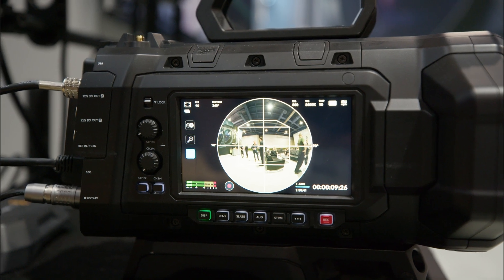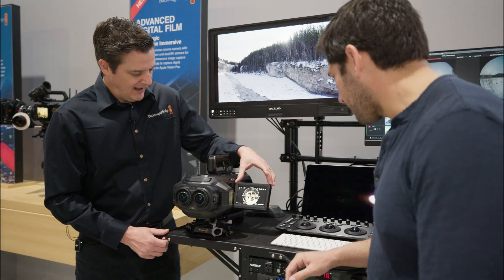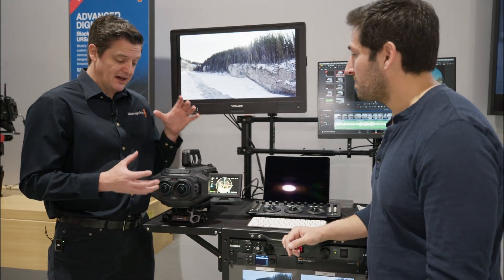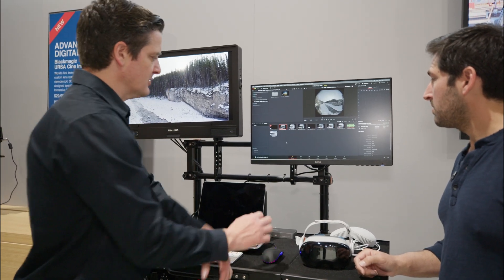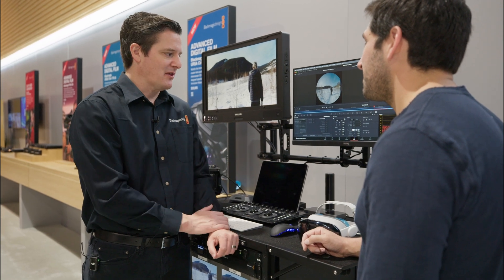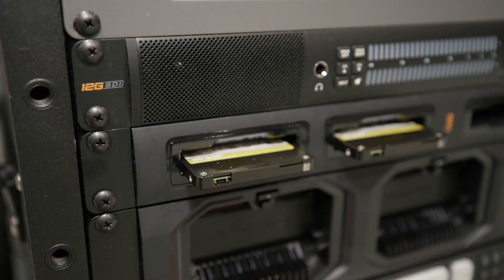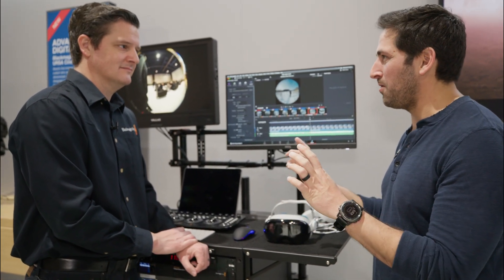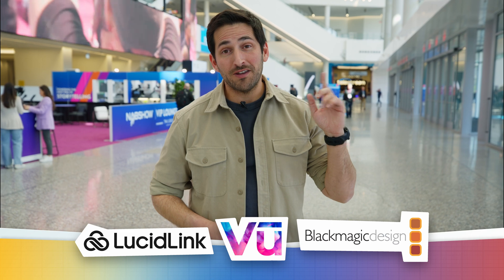Blackmagic URSA Cine Immersive: Inside the Complete Apple Vision Pro Workflow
Blackmagic unveils the URSA Cine Immersive, their specialized camera system designed specifically for Apple Vision Pro immersive video production. This video breaks down how the dual 12K sensor system works, the lens space workflow that simplifies production, and how DaVinci Resolve integrates seamlessly with the new format.

🛠 TOOLS & RESOURCES

Hands-On with Blackmagic's PYXIS 6K and URSA Cine 12K Cinema Cameras

⏱ CHAPTERS
00:00 Intro
00:15 Key Features
02:04 Viewfinder and Controls
03:08 Focus and Exposure
03:44 Post-Production Workflow
05:24 DaVinci Resolve Integration
07:40 Upcoming Features
09:15 Lens Space Workflow
12:13 Export Process
13:07 Apple Immersive Video Formats

📰 CREDITS
Producer & Host: Joey Daoud
Production Manager: Steve Regalado
Director of Photography: Justin Guo
Editors: Kirill Slepynin / Shahbaz Kang / Mihai Bruma
Graphic Designer: Kristina Leongard